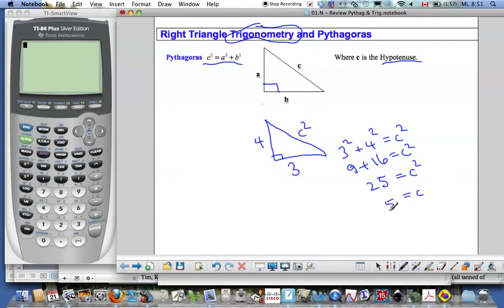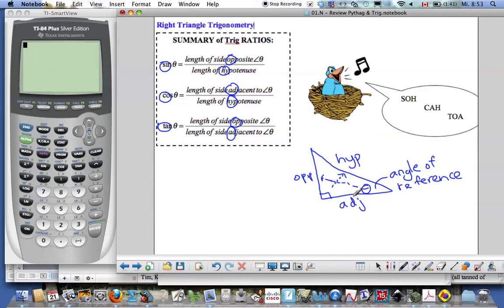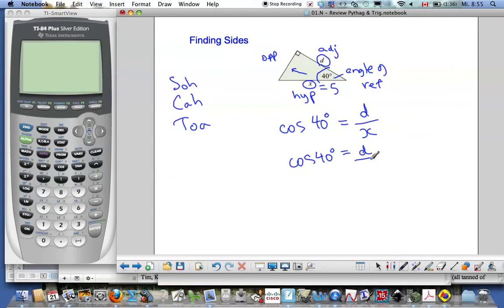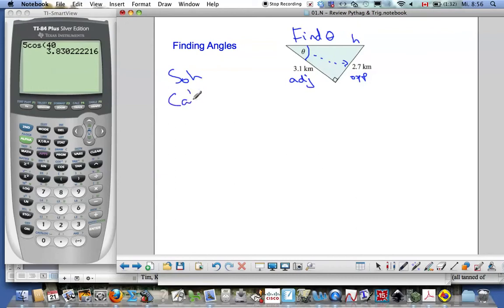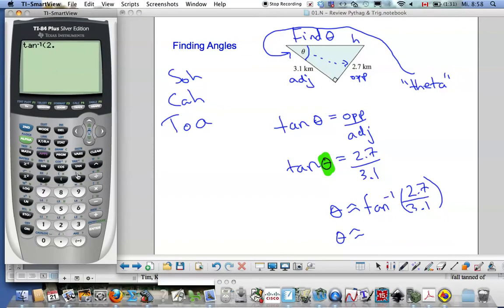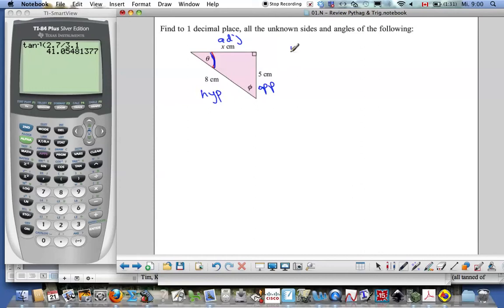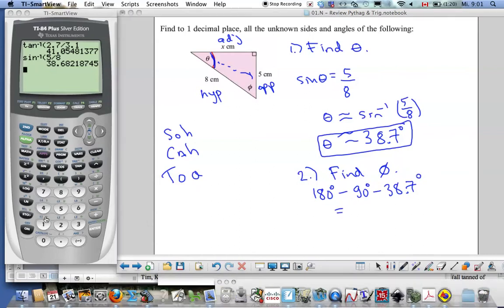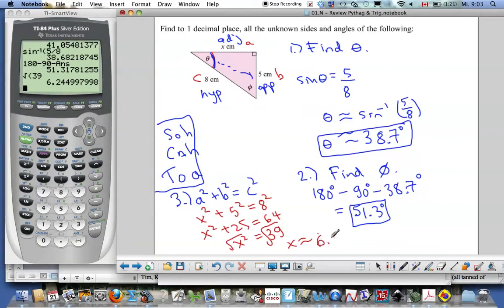5.1.0 Right angled trig review